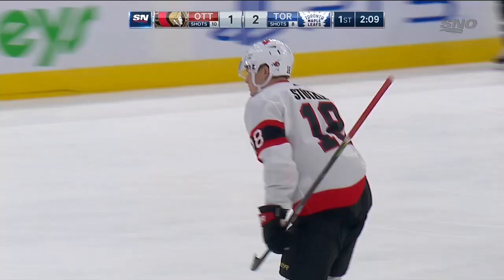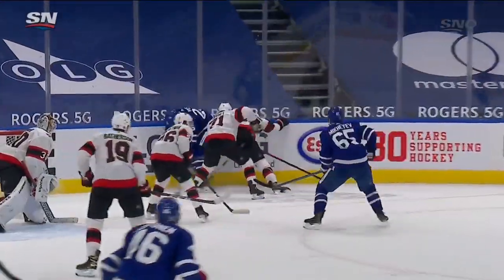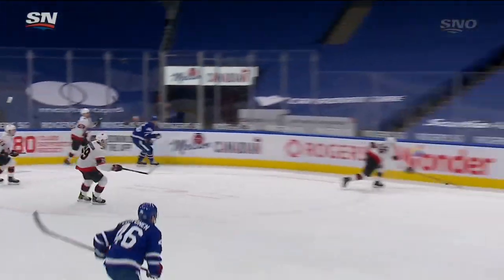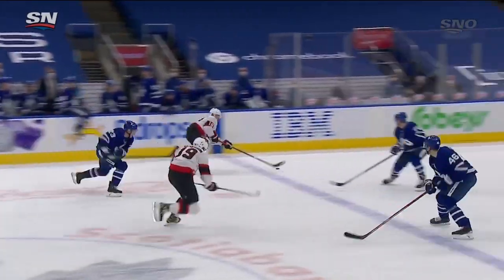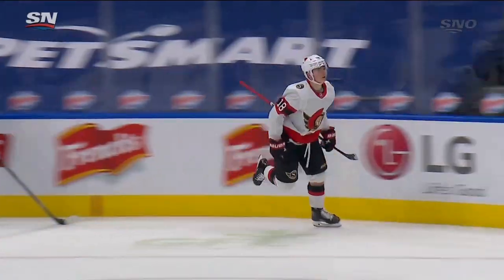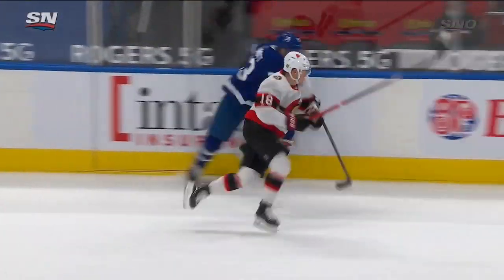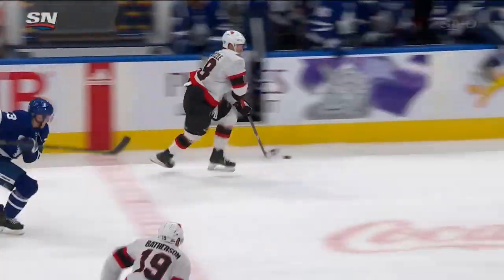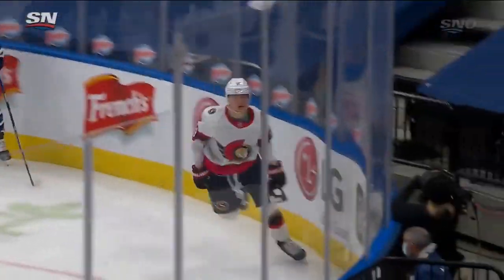Tim Stutzle Gets Puck By Michael Hutchinson With Fantastic Shot From Tight Angle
Watch as Tim Stutzle makes a nice shot from a tight angle to get the Ottawa Senators on the board.